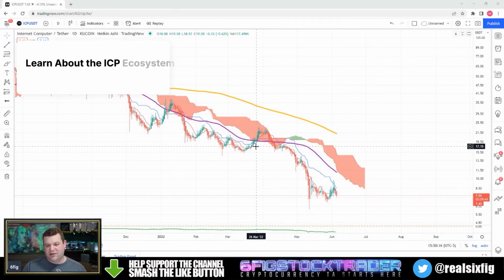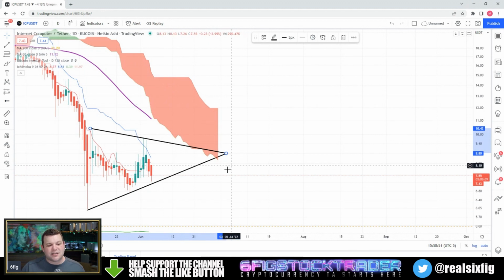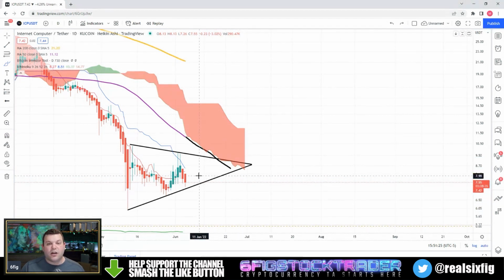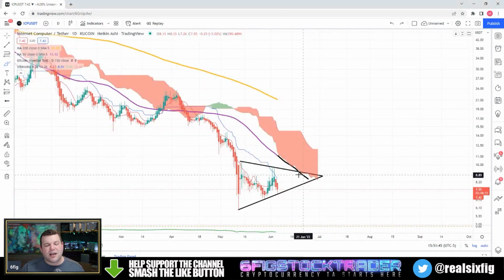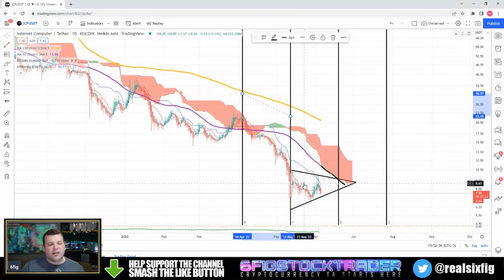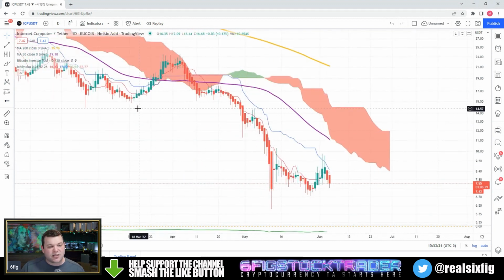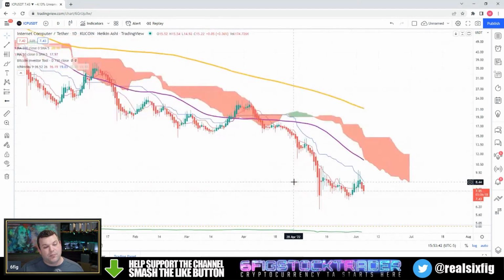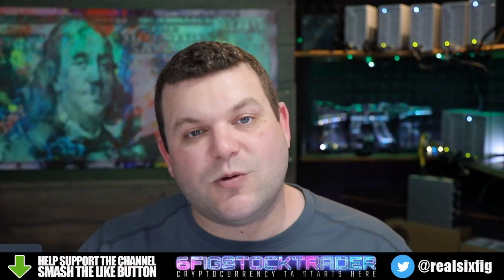Internet Computer Chart Analysis 6/5/2022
ICP - Internet Computer Chart Analysis